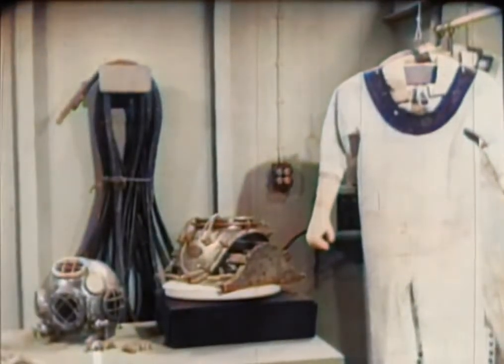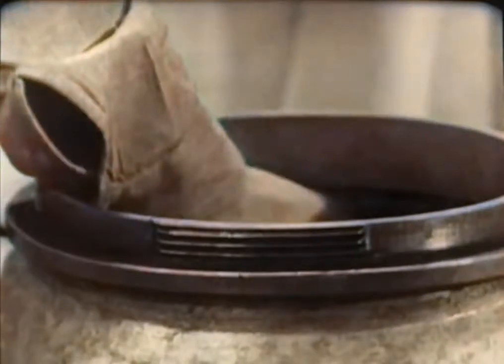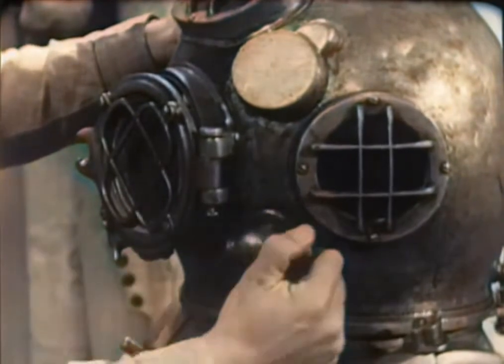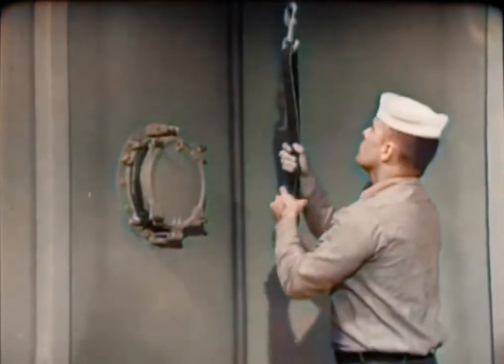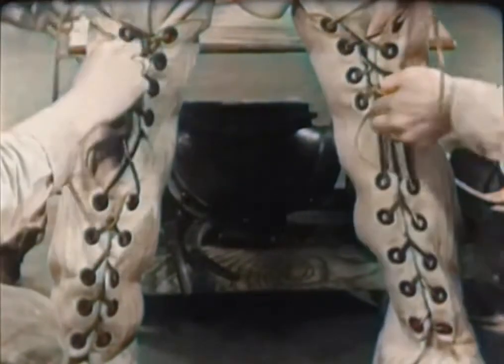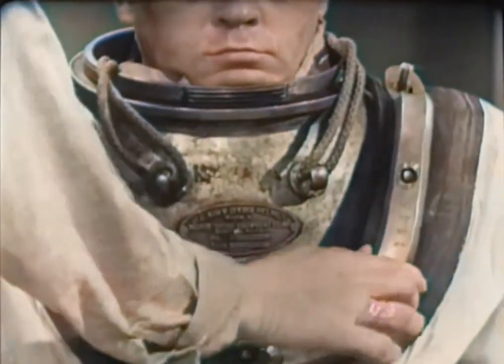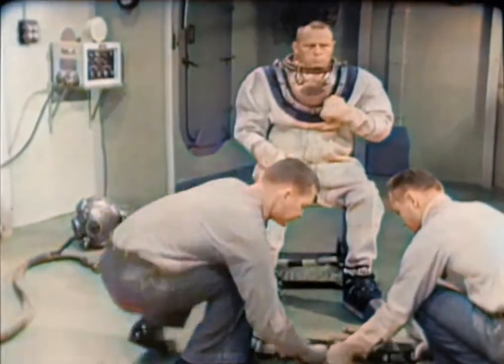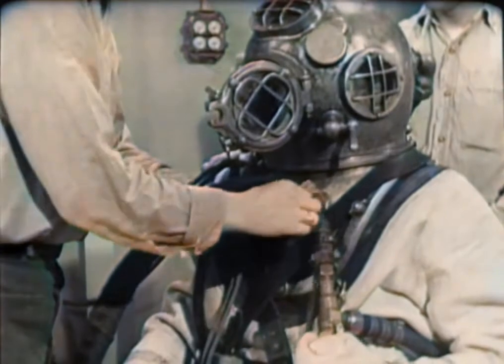USN MARK 5 DIVING HELMET HANDLER TRAINING FILM